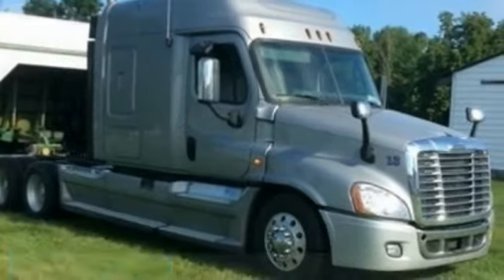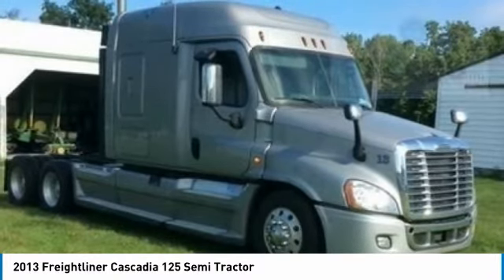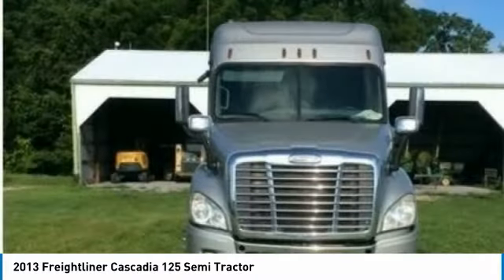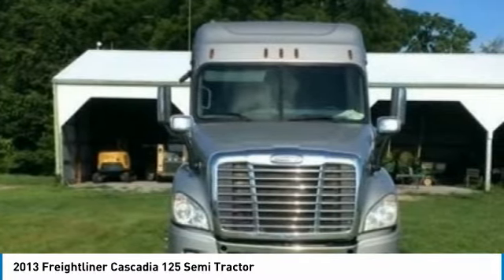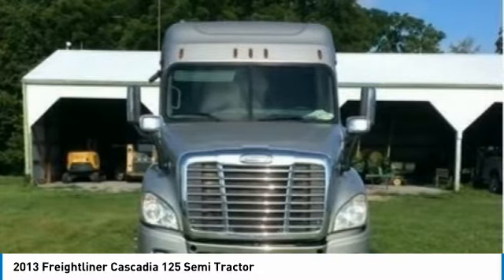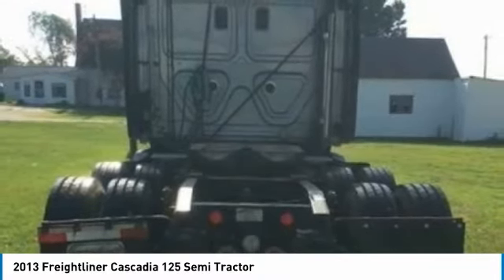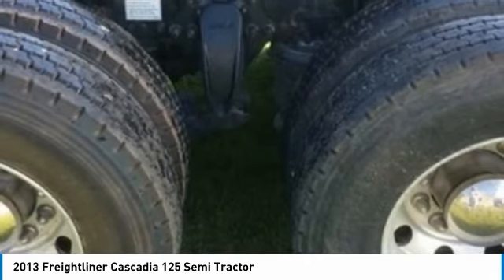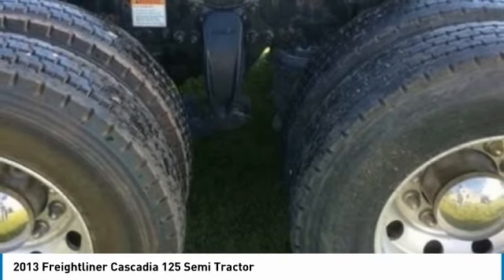2013 Freightliner Cascadia 125 TW0455CS676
2013 Freightliner Cascadia 125 Semi Tractor

QuickBye.com

2013 Freightliner Cascadia 125 Semi Tractor For Sale in Marshall, Indiana 47859  If you are searching for a powerful truck that is extremely performance oriented then look no further because this 2013 Freightliner Cascadia 125 Semi Tractor is the one for you. This dependable semi tractor is powered by a strong Detroit 15I diesel engine that is mated with a 10-speed manual transmission that offers an impressive 505 horsepower. This 2013 Freightliner Cascadia 125 Semi Tractor comes with great options and features that are perfect for any hardworking individual.  Highlights of additional features Include:   VIN: BZ3566638,000 Miles New BrakesFour New TiresPark Smart SystemEngine Brake3.55 Ratio4x2 DriveAir Liner SuspensionTandem Rear AxlesLP 22.5 TiresAll Aluminum Wheels235 Inch Wheelbase200 Gallon Fuel CapacityRear Axle Weight: 36,000 Pounds And A Very Spacious 72 Inch Mid Roof Sleeper For Optimal Comfort While On The Road!!! This 2013 Freightliner Cascadia 125 Semi Tractor is field ready and priced to sell. It has been very well maintained, which has enabled its road ready condition. If you are eager to meet the demands of any rigorous lifestyle then call today for more information on how you can put this industrious 2013 Freightliner Cascadia 125 Semi Tractor to work for you!!!